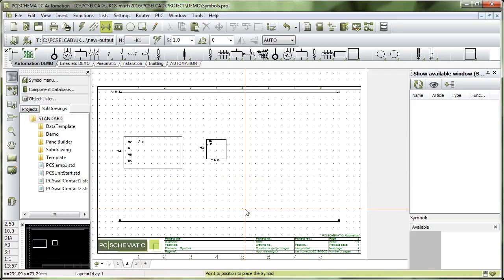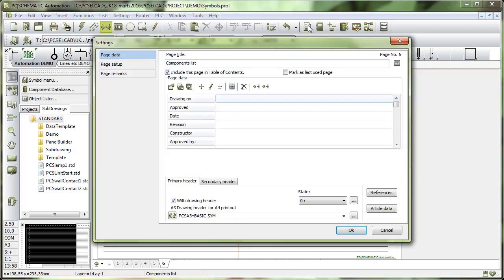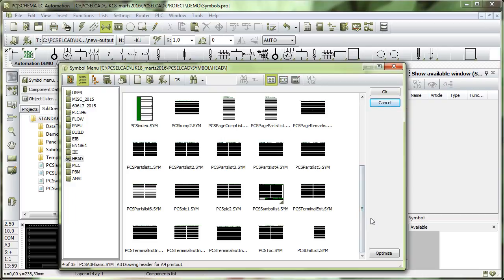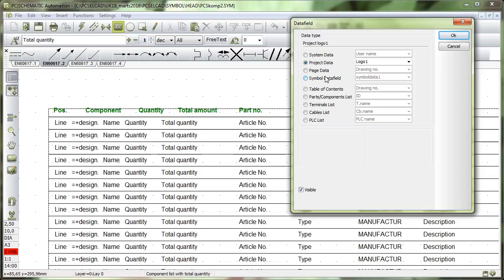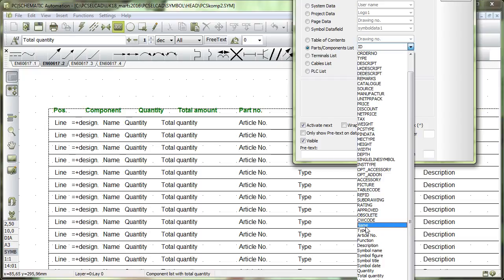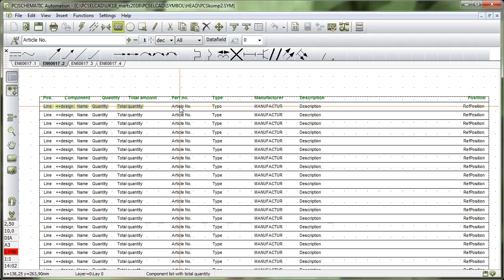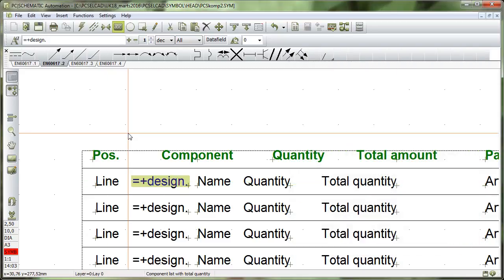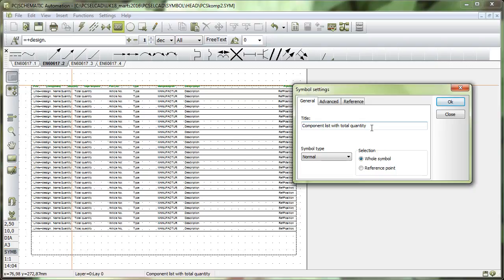Create your own symbol: Make your own List symbol (9/10)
See how to create your list symbols. Lists can either be parts of component lists, connection type lists and TOCs.